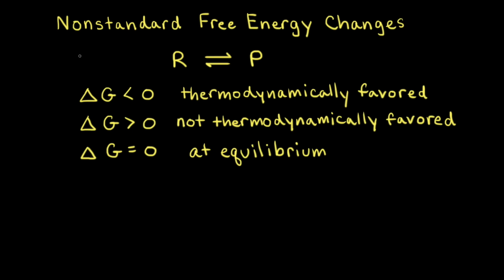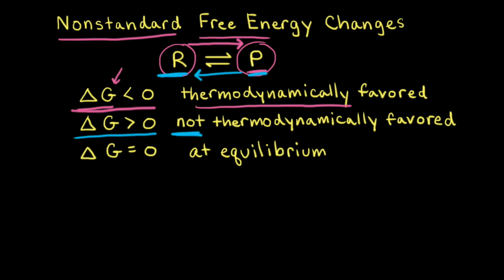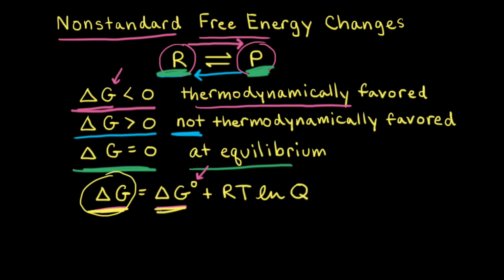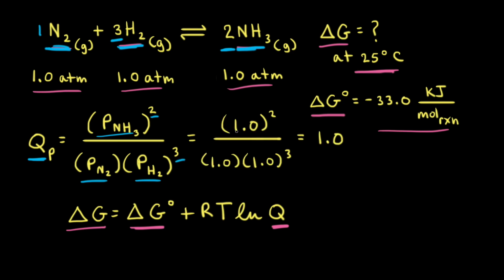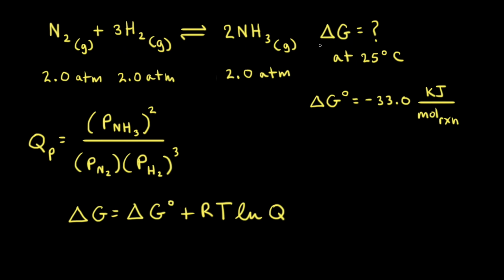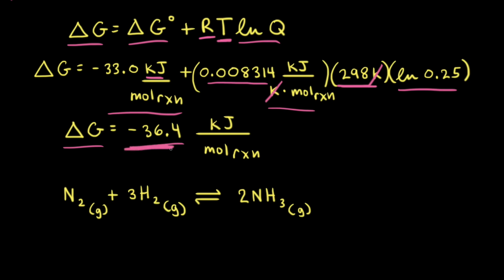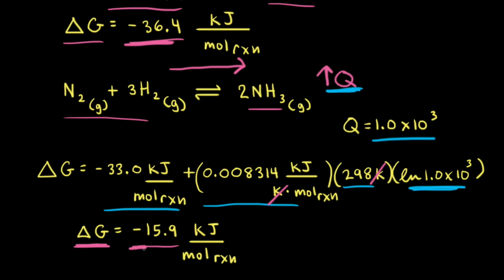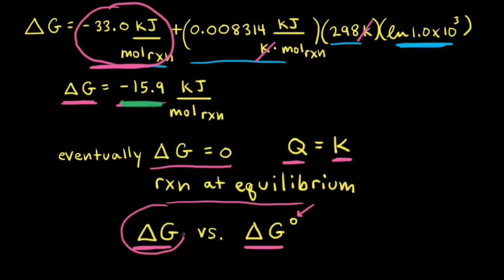Unit 9: Thermodynamics. Nonstandard free energy changes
The standard change in free energy, ΔG°, for a reaction applies only when the reactants and products are in their standard states. In all other circumstances, we must consider the nonstandard free energy change, ΔG, which can be calculated from ΔG° using the equation ΔG = ΔG° + RTlnQ. In this equation, R is the appropriate gas constant (8.314 J/mol·K), T is the temperature in kelvin, and Q is the reaction quotient.